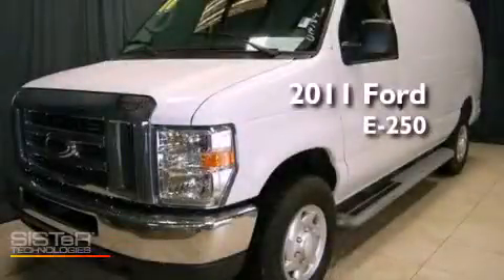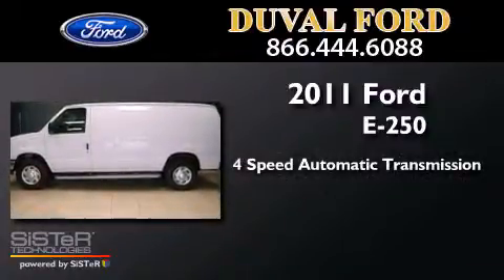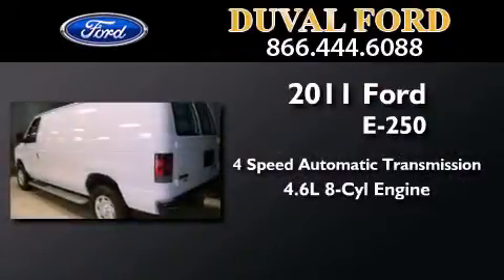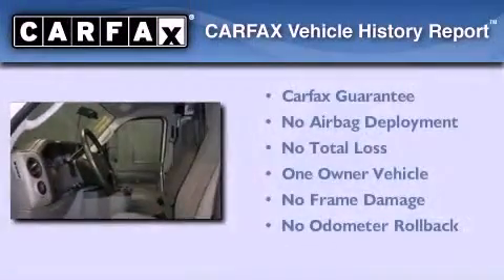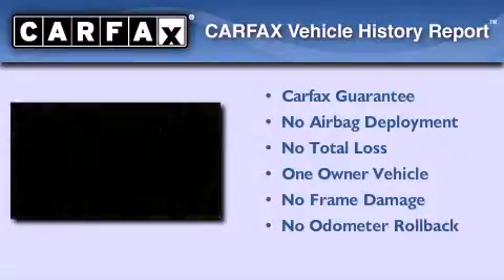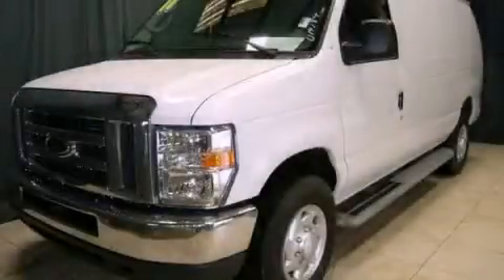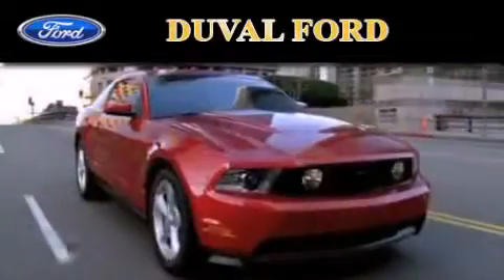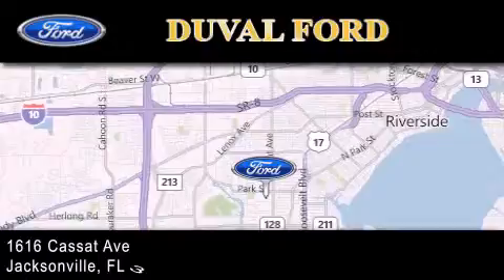Used 2011 Ford E-250 Jacksonville FL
Year : 2011
 Make : Ford
 Model : E-250
 Engine : 4.6L V8
 Trans . : Automatic 4-Speed
 Exterior : Oxford White
 Miles : 10,446
 Interior : Medium Flint
 Stock : BDA99379